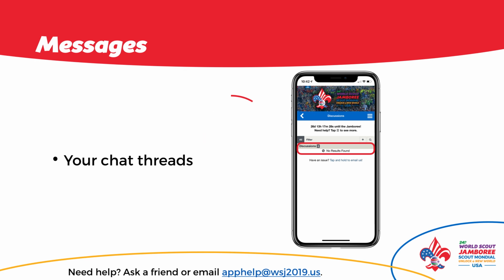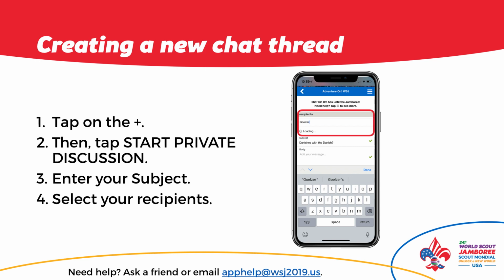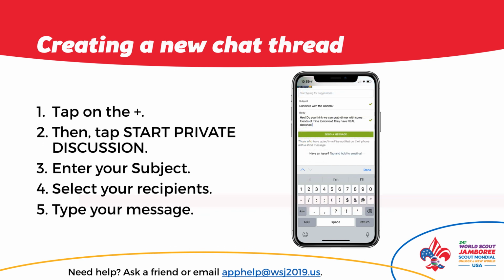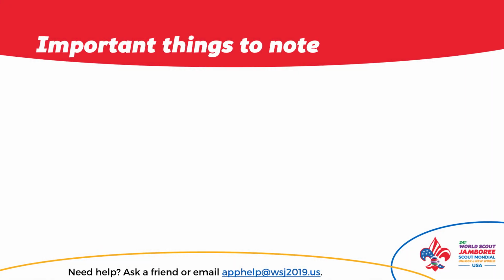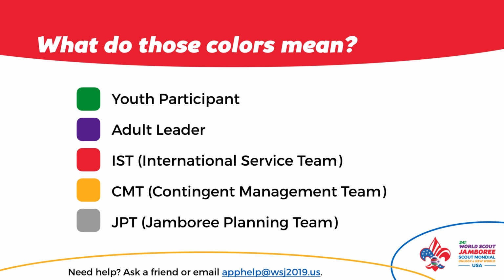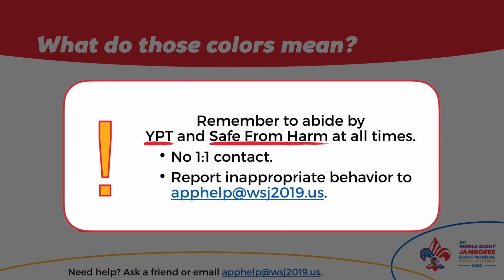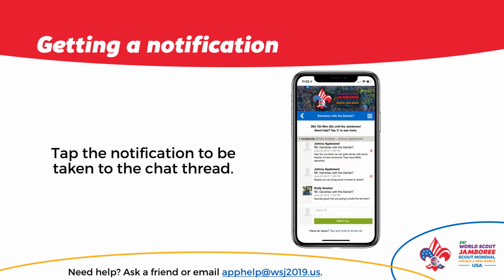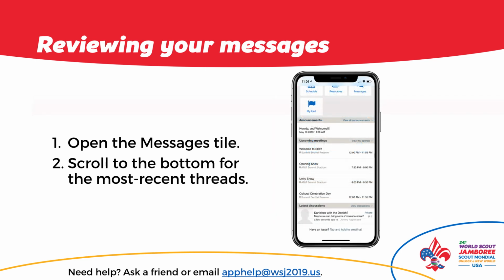Contingent App Messaging Tutorial